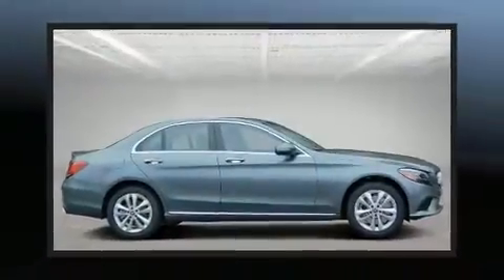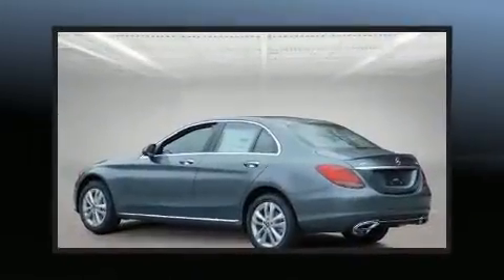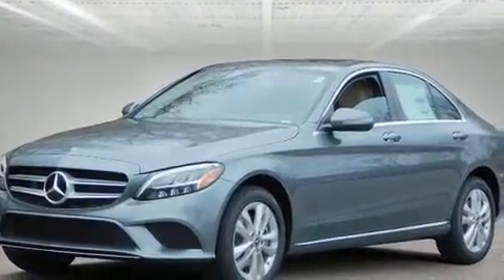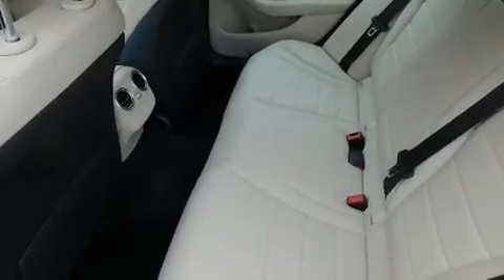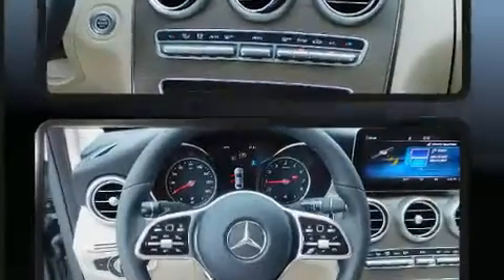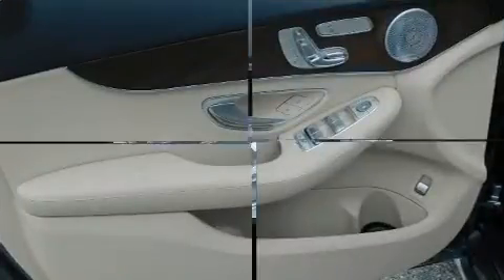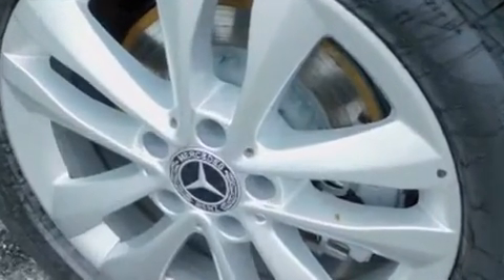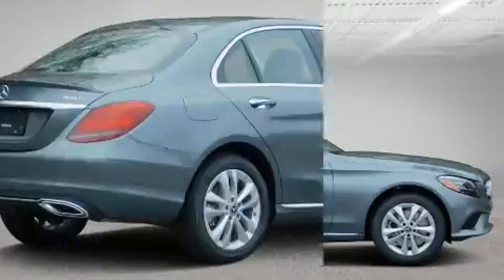2019 Mercedes-Benz C-Class C 300 4MATIC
Mercedes-Benz of New London

You can expect a lot from the 2019 Mercedes-Benz C-Class. This 4 door, 5 passenger sedan is ready to drive off the showroom floor! Under the hood you'll find a 4 cylinder engine with more than 200 horsepower, providing a smooth and predictable driving experience. Turbocharger technology provides forced air induction, enhancing performance while preserving fuel economy. Mercedes-Benz prioritized handling and performance with features such as: 1-touch window functionality, power front seats, automatic dimming door mirrors, front bucket seats, turn signal indicator mirrors, rain sensing wipers, and power windows. Everything is where it ought to be, from the dashboard controls to the door locks and window controls. Mercedes-Benz ensures the safety and security of its passengers with equipment such as: head curtain airbags, front and rear side impact airbags, traction control, brake assist, anti-whiplash front head restraints, ignition disabling, an emergency communication system, and 4 wheel disc brakes with ABS. Various mechanical systems are monitored by electronic stability control, keeping you on your intended path. We pride ourselves on providing excellent customer service. Please don't hesitate to give us a call.